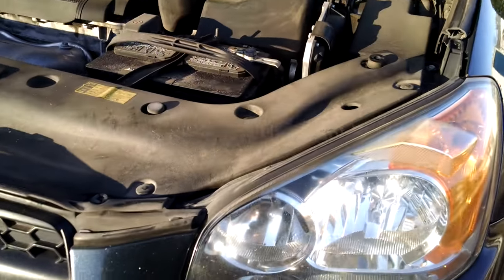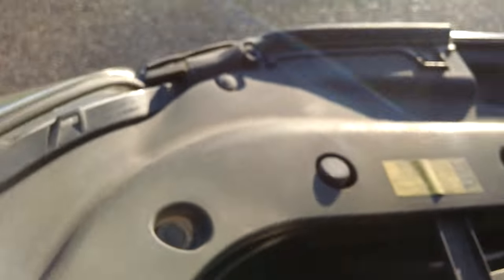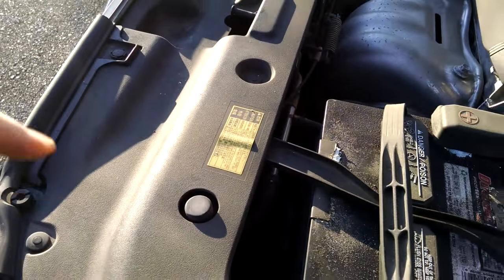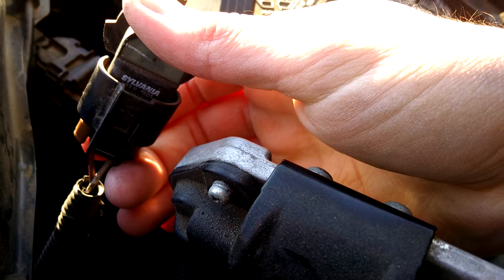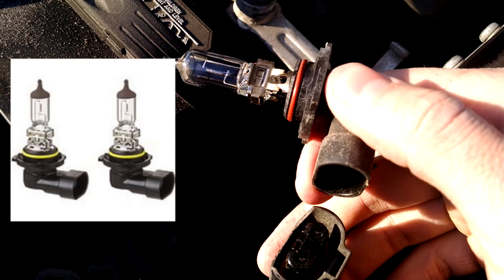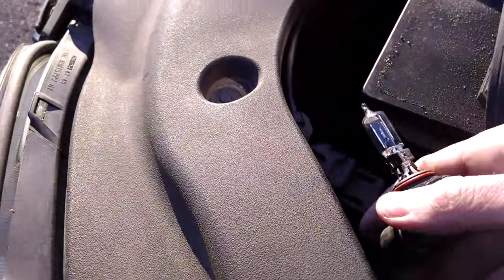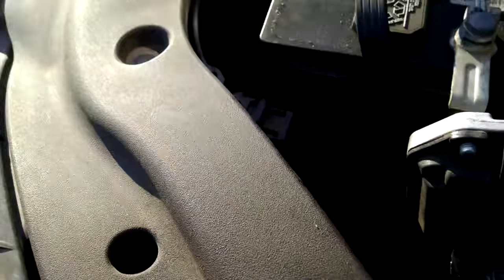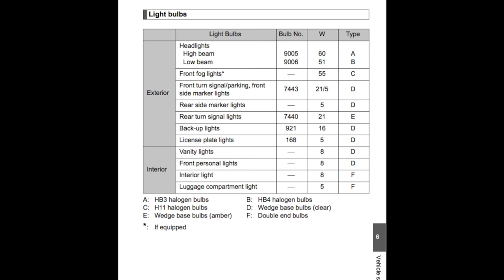Easy! 2006-2012 Toyota Rav4 Headlight bulb Replacement - 4 minutes!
This video is about Rav4_headlight